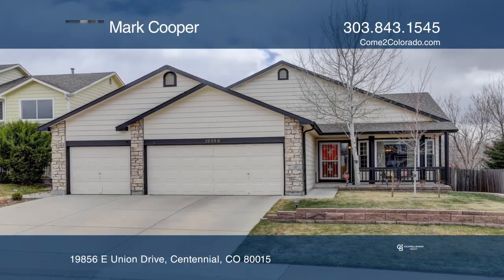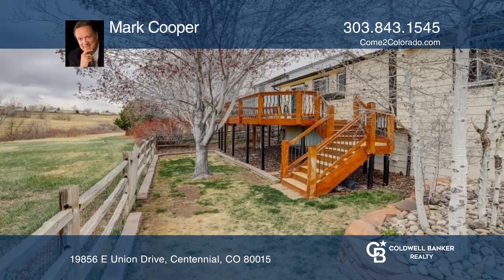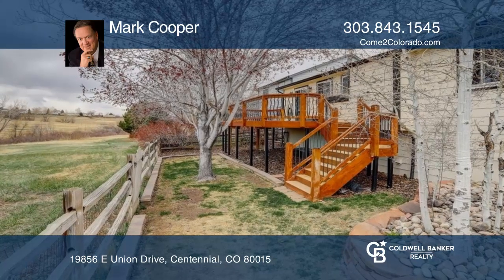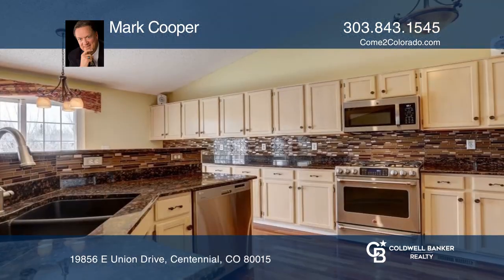Mark Cooper presents 19856 E Union Drive Centennial, CO | ColdwellBankerHomes.com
19856 E Union Drive, Centennial, CO

Stunning ranch style home in Fox Hill on open space with a babbling brook out back with sloped driveway and three-car garage. You’ll love the flow of the main floor as the home was designed for a seamless indoor/outdoor living experience with a large deck off the back. With a study in the front and